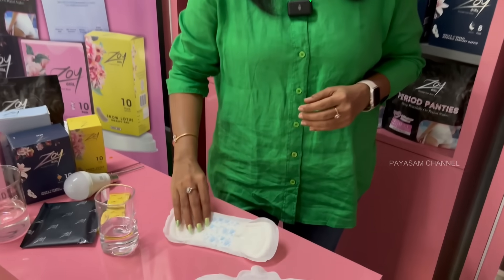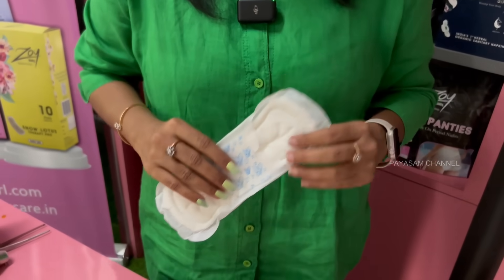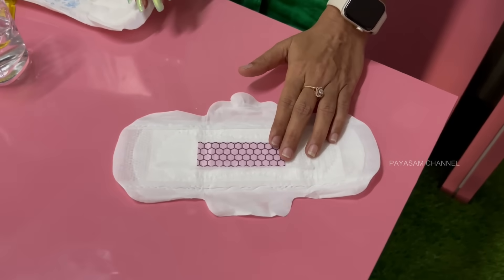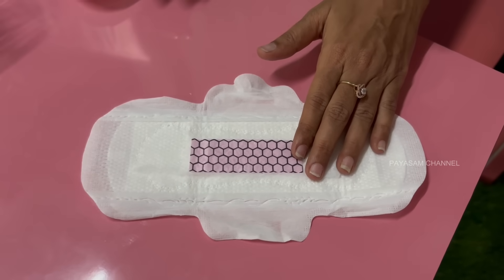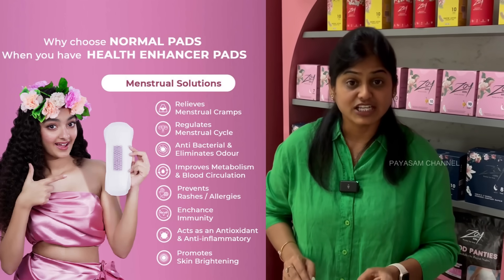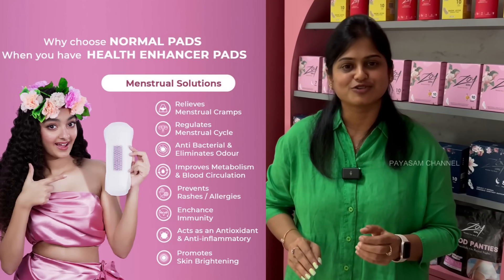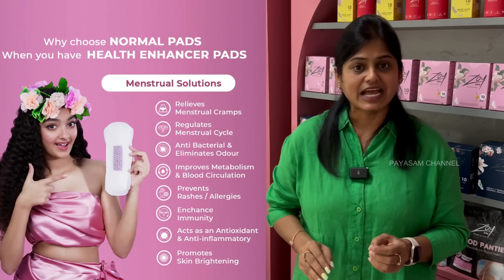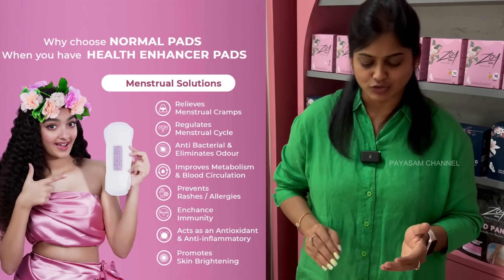இப்படி எல்லாம் கூட இருக்கா ரொம்ப புதுசு | Online Delivery Available | Payasam Channel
ZOYCARE HYGIENE PVT LTD
Complete Period Care

Shop insta page

விளம்பர தொடர்புக்கு / To Advertise Your Business

YouTube shorts

Success = Hardwork + Effort

napkin manufacture,
napkin manufacturer,
paper napkin manufacturers,
tissue napkin manufacturer,
herbal napkin manufacturers in tamilnadu,
sanitary napkin manufacturer in kolkata,
sanitary napkin manufacturer,
sanitary napkin machine manufacturers in coimbatore,
how to manufacture napkins,
small business ideas in tamil,
nagas creative wire koodai,
fancy items wholesale market in chennai,
napkin business plan,
business tamizha,
நூல் கம்பெனி,
menmai fabrics,
simply sowmya,
queen bee paradise tamil,
tamil business,
tamil shopping vlog,
நாணயம் விகடன்,
velavan stores t nagar,
கழிவறை இருக்கை,
t nagar shopping in tamil,
tamil business ideas,
நூல் மில்,
nakshatra murthy,
நகை விளம்பரம்,
கிடைக்கும் இடம்,
pos machine tamil,
நாப்கின் வைப்பது எப்படி,
ramesh plastics coimbatore,
வாசனை திரவியம்,
பிரிண்டிங் மெஷின்,
tea time franchise tamil review,
chennai wholesale market,
wire koodai model,
nenthiram chips,
nagas world,
பஞ்சுமிட்டாய் மெஷின்,
ரூபா டிவி,
வாசனை திரவியங்கள்,
small business,
femi napkin benefits in tamil,
my innovation,
நாப்டால்,
பஞ்சாமிர்தம்,
tea shop business plan in tamil,
business tamil,
business ideas in tamil,
nellai shankar youtube channel,
பெமிகியூர்,
oor ulagam,
orange mittai,
நிப்பான் பெயிண்ட்,
டீ வகைகள்,
மணிச்சம்பா அரிசி,
vending machine,
செருப்பு ஸ்டாண்ட்,
prince ashwin